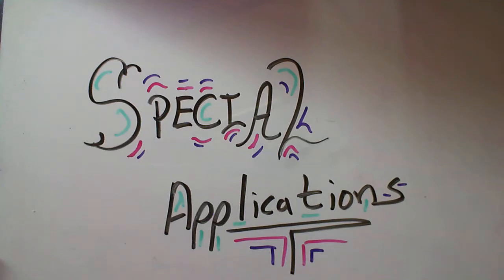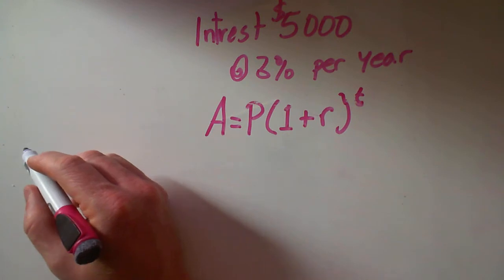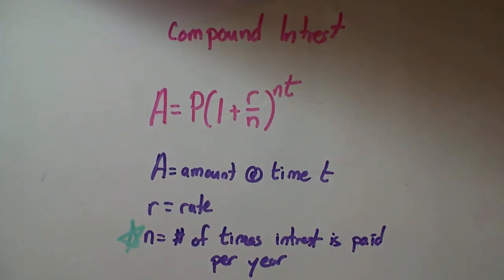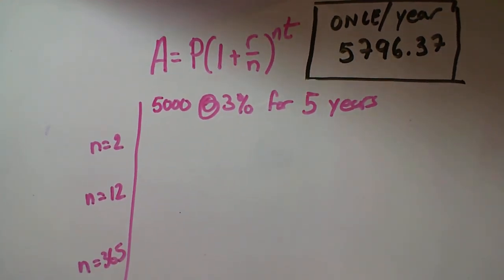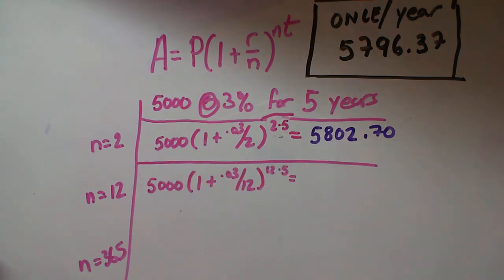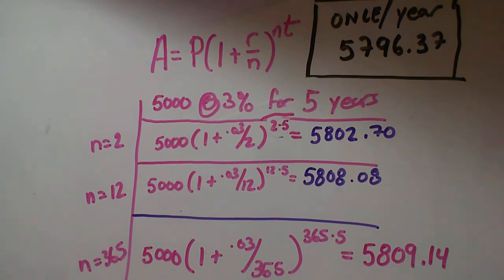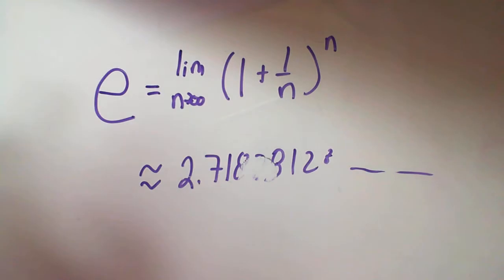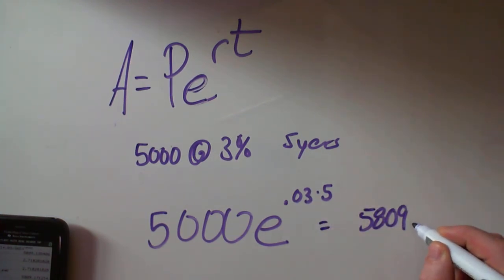unit 4 vid 5